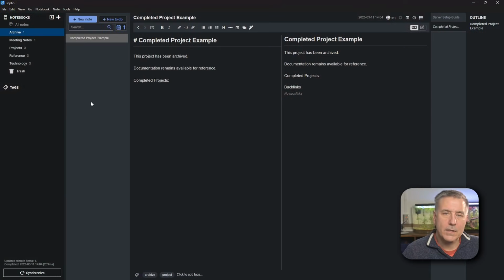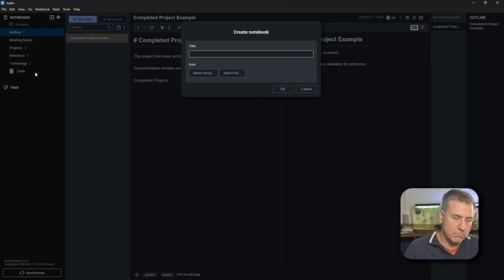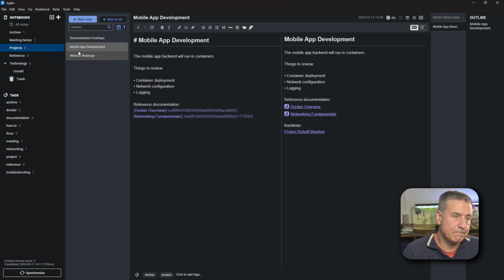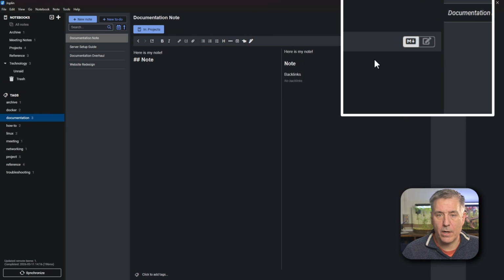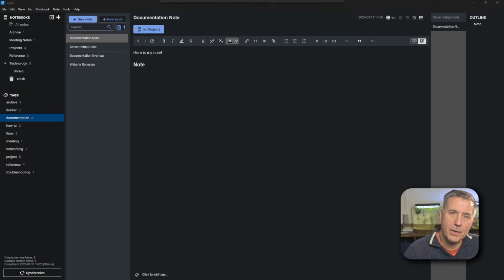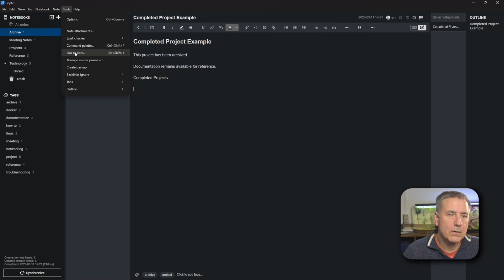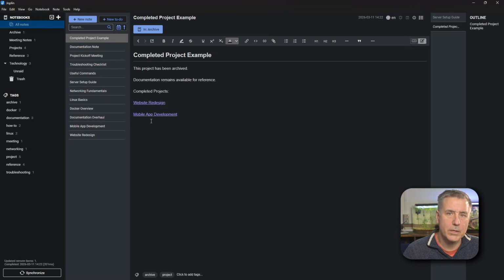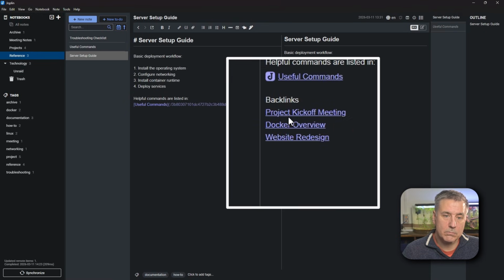Turn Joplin Into a Personal Knowledge Base (Notebooks, Tags & Links)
In this video, we continue the Joplin self-hosting series by learning how to organize and structure your notes effectively.

After setting up Joplin Server and connecting your devices in the previous videos, the next step is building a system that actually helps you find and connect information later.

We’ll cover:

• Notebooks and sub-notebooks
• Using tags to organize notes
• Adding attachments and images
• Linking notes together
• Turning Joplin into a personal knowledge base

By the end of this video, you’ll have a structure that makes Joplin much more than just a note app — it becomes a powerful personal knowledge base that you fully control.

Joplin Self-Hosted Series

Part 3 – Organize Notes & Build a Knowledge Base

If you enjoy self-hosting tools like this, consider joining the AlienTech42 Discord where we talk about homelabs, Unraid, Docker containers, and self-hosted software.

Chapters:
0:00 Intro
0:36 Notebooks
1:32 Tags
2:17 Creating Notes
2:56 Attach Files
3:13 Embed Images
3:29 Create Links to Notes
4:17 Backlinks in Joplin
5:01 PKB or Second Brain
5:50 Wrap Up
6:05 Outro